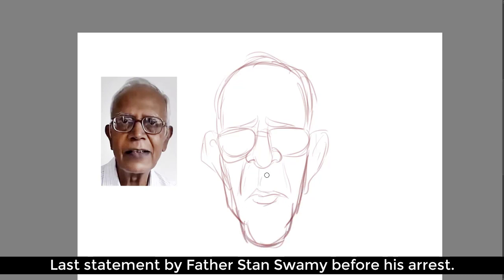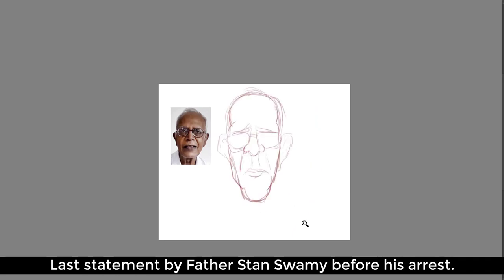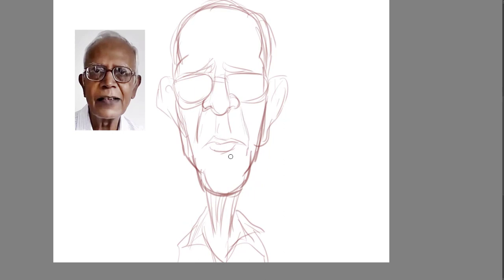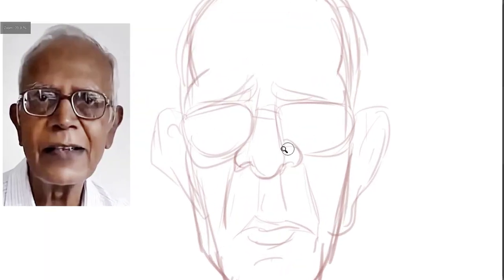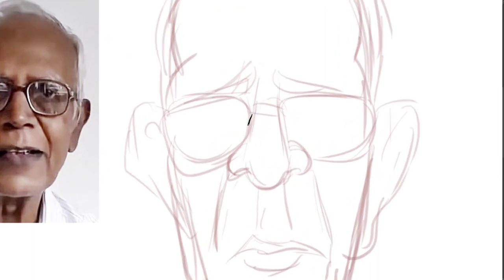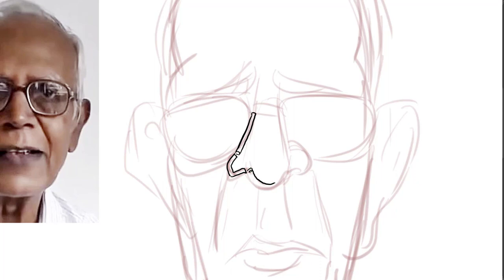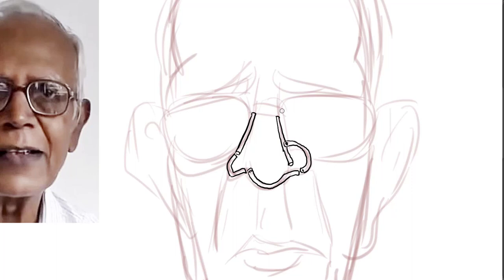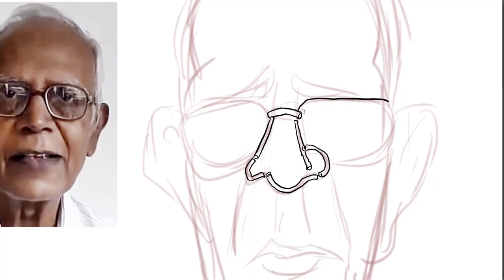RIP Stan Swamy l Obit Cartoon l Stan Swamy Death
84 year old Father Stan Swamy died waiting for his release from jail.
This is a tribute cartoon by cartoonist Satish Acharya for this selfless activist, who dedicated his life to protect the lives of adivasis.
Audio in the background is Stan Swamy's last message before his arrest.
Satish Acharya on different Social Media platforms